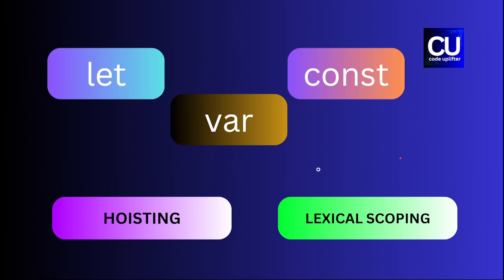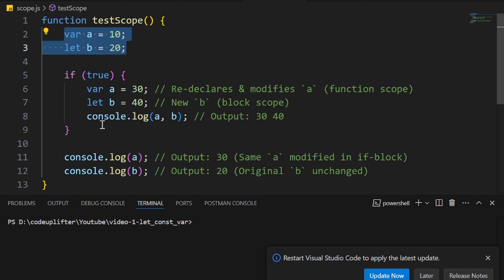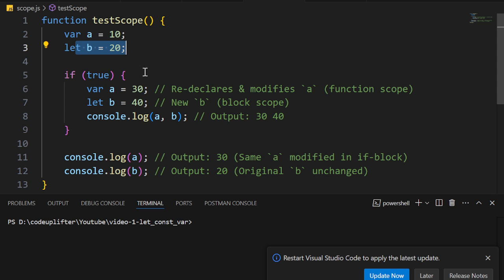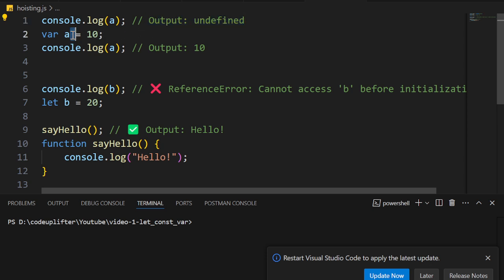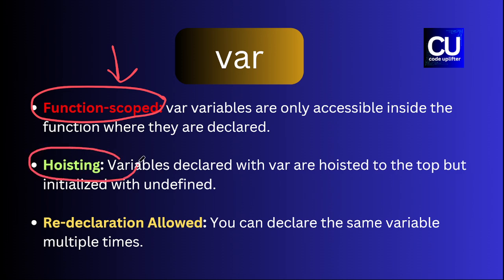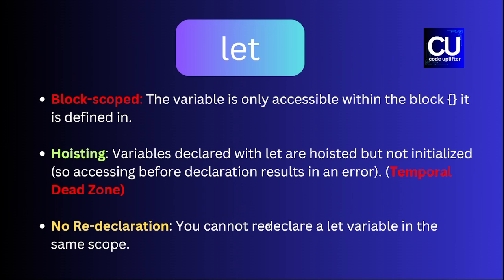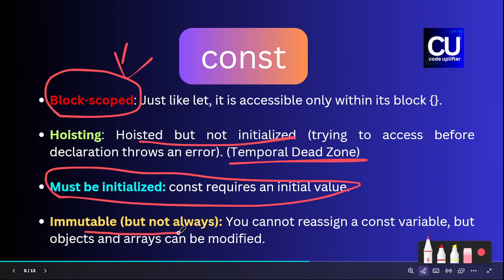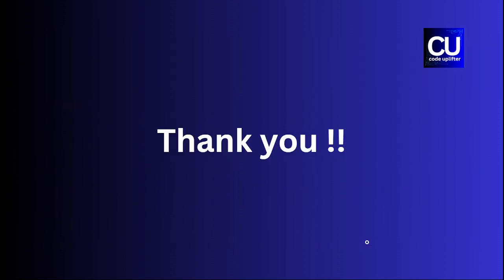let , const & var difference : code uplifter IT / Software training Bhubaneswar : codeuplifter.com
let , const & var difference :: Javascript mostly asked Interview question :: code uplifter :: Best IT / Software training institute in Bhubaneswar : codeuplifter.com :: Contact :: JAVA Full Stack Training in Bhubaneswar :: MERN Stack training in Bhubaneswar :: React training in Bhubaneswar :: Job Guarantee Training in Bhubaneswar